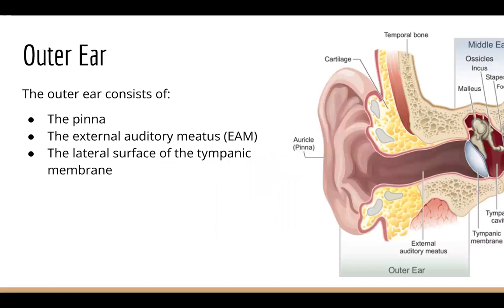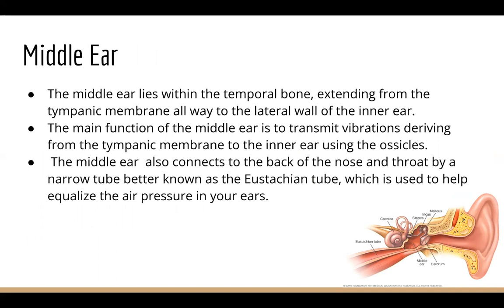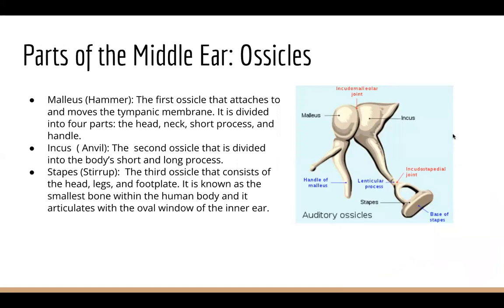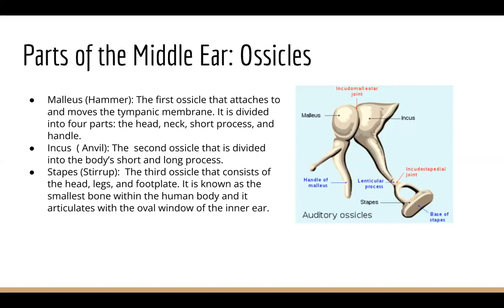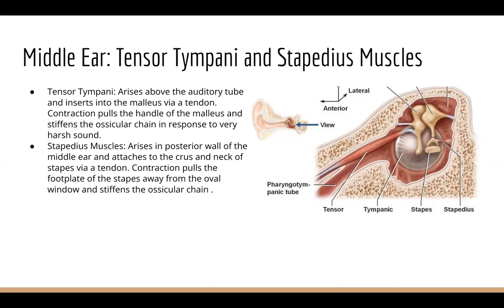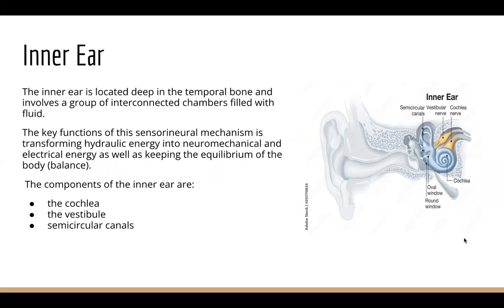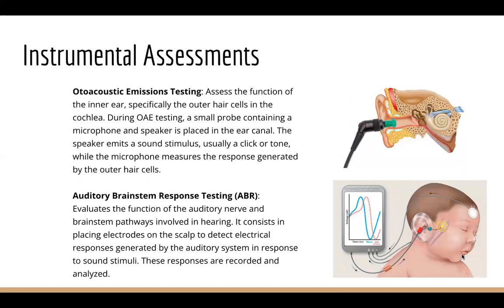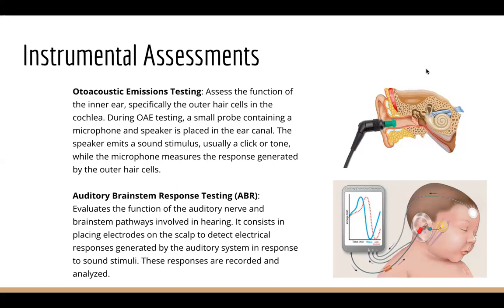The Auditory System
SPA 5102C
June 25, 2023
Module 5 Group Assignment